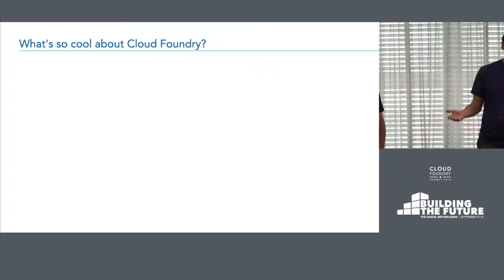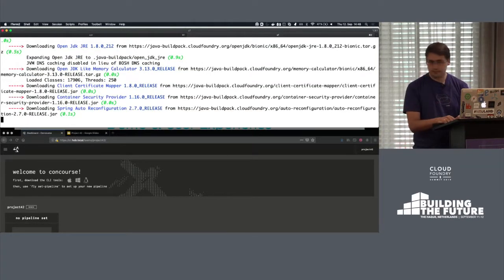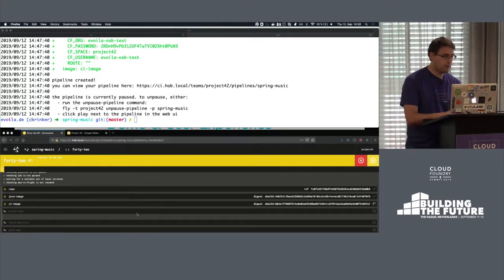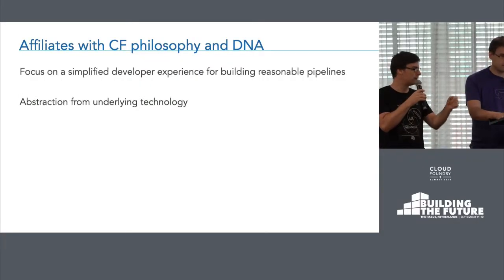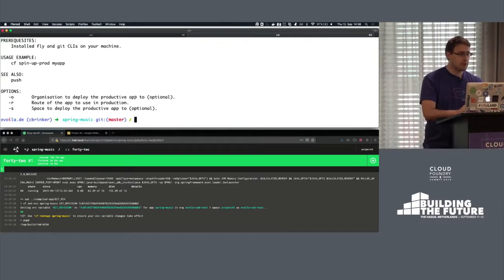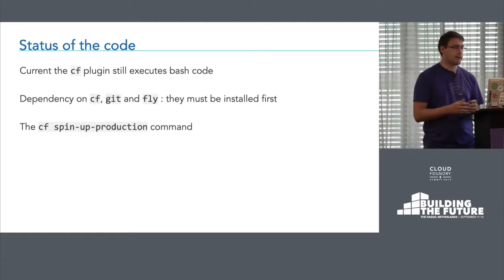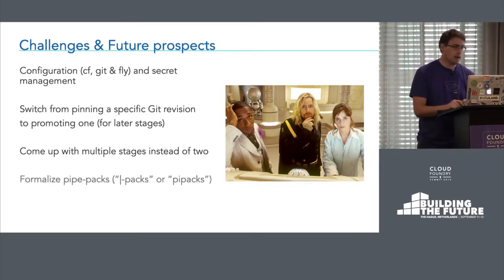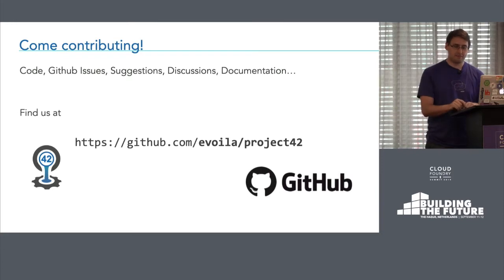Project 42 - Making CI/CD a First Class Citizen in... Christian Brinker & Benjamin Gandon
Project 42 - Making CI/CD a First Class Citizen in Cloud Foundry - Christian Brinker, evoila & Benjamin Gandon, Gstack

Cloud Foundry's most significant achievement is the 'cf push'-experience which simplifies the developers life in so many ways. But at day two this experience gets lost because it gets well hidden in some CI/CD pipeline. Writing CI/CD pipelines can be hard and cumbersome.  Wouldn't it be nice to have the same experience of 'cf push' with CI/CD? But is that possible? But every CI/CD pipeline is different.&nbsp;  With buildpacks we solved the same problem for application runtimes to get 'cf push'. So why do not do the same thing with CI/CD and fully integrate it in Cloud Foundry?  In their talk Benjamin Gandon and Christian Brinker present their work on project 42, their Cloud Foundry North America Summit's hackathon winning approach, until now. They show how easily CI/CD can be made a first class citizen in Cloud Foundry and start to open the discussion around the project to the CF community.